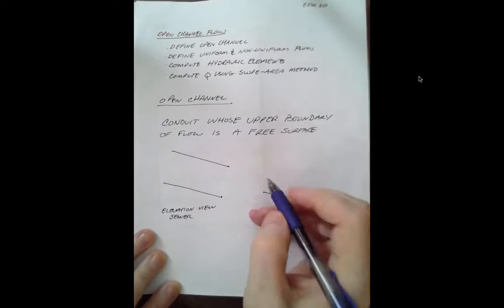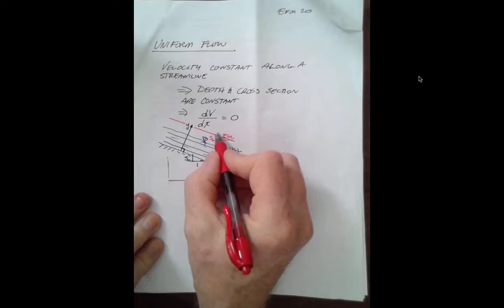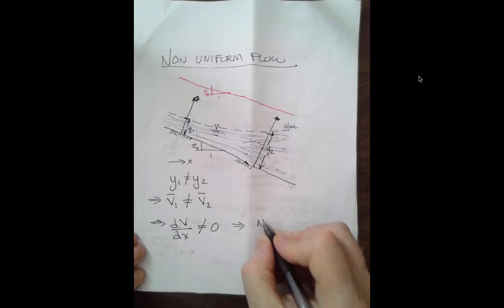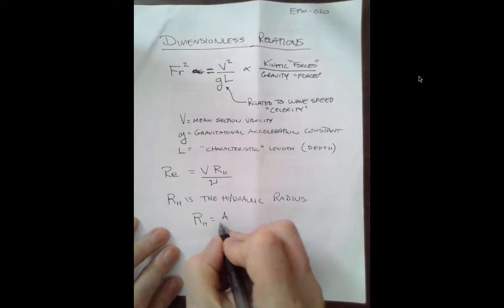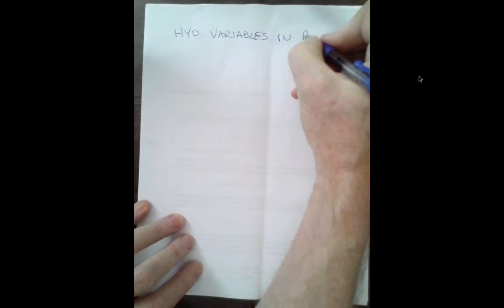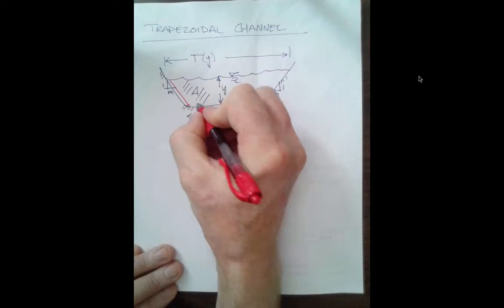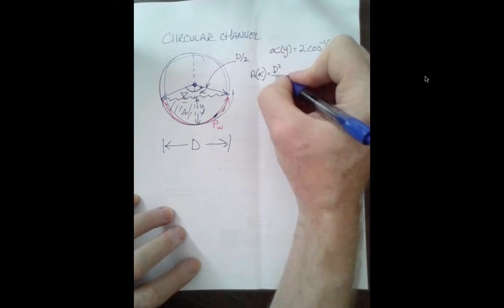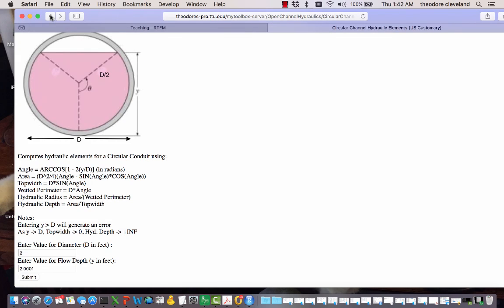Engineering Fluid Mechanics EFM-020-1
Open Channel Flow -- Part 1 (Definitions, Hydraulic Variables)